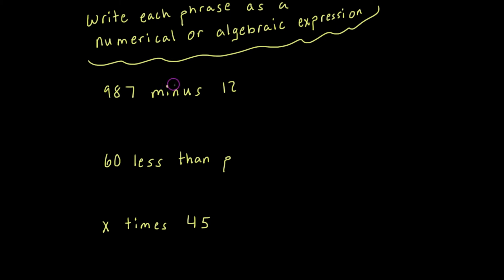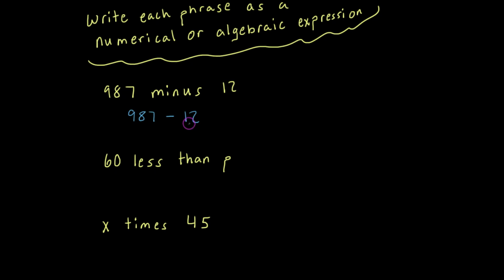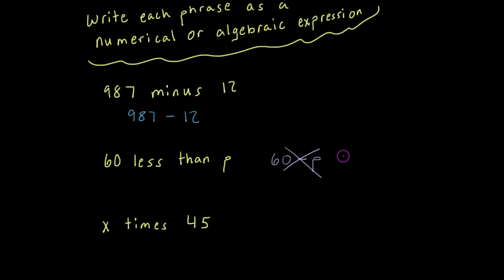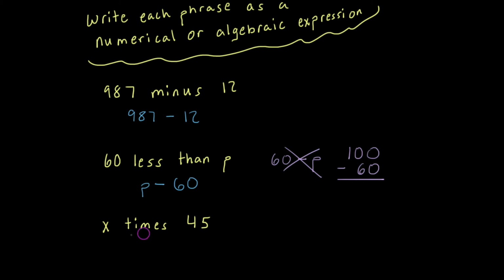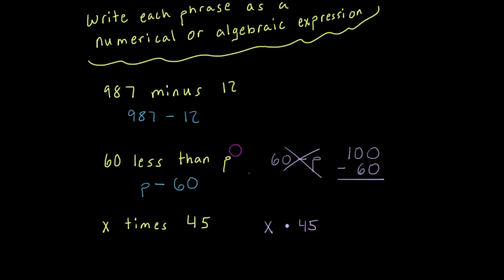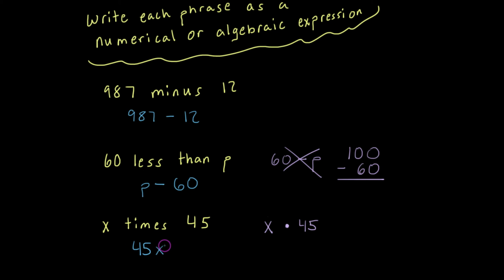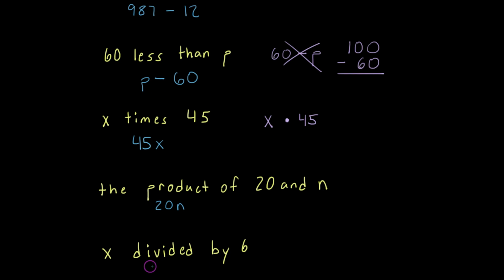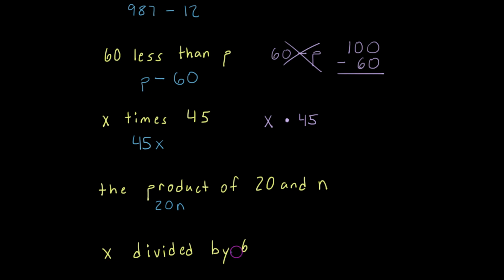532 s53 m6 2 2b translate math into words